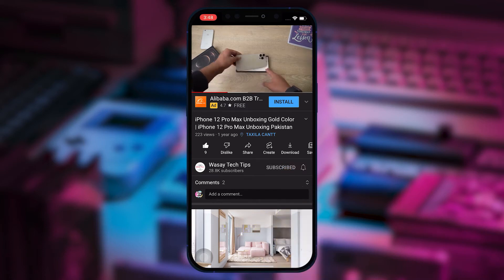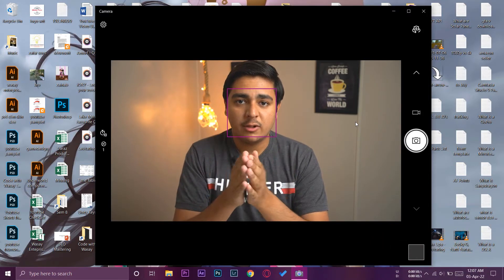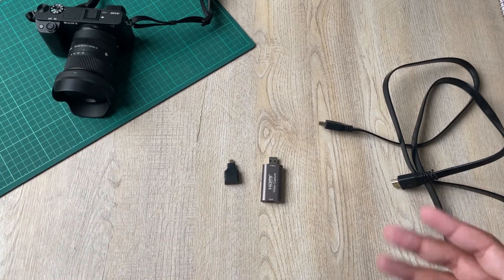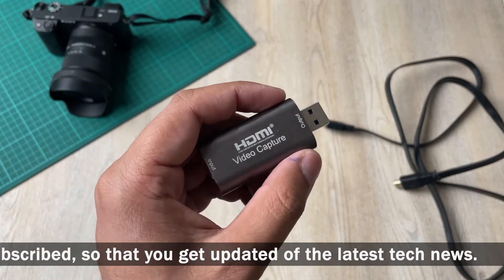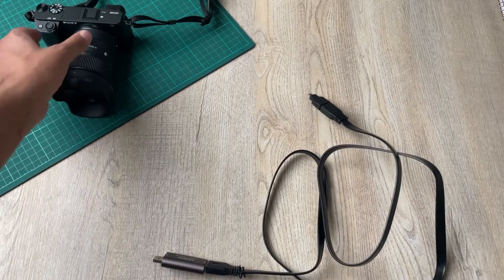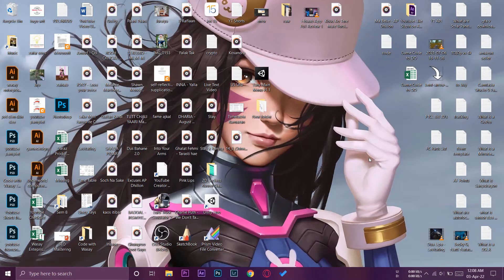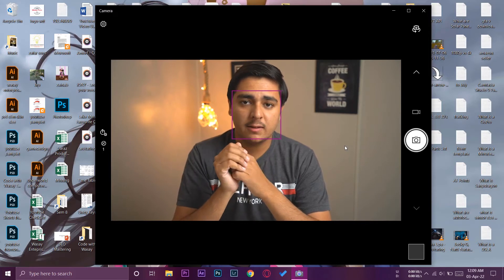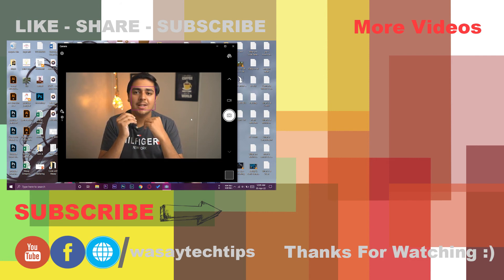How to Use Sony a6400 as Webcam 📷📷📷 | How to Use Sony Camera as Webcam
How to Use Sony a6400 as Webcam 📷📷📷
How to Use Sony Camera as Webcam

🔧 Gear that I use:
🔨 Primary Camera:   Sony a6400
🔨 Lens:   Sony 16-50mm kit lens
🔨 Secondary Camera:   iPhone 12 Pro
🔨 Microphone:   Boya by-mm1

⏱ Timestamps
 00:00  Intro
 01:13  Things Needed
 02:15  Connecting Camera
 03:04  PC Configuration
 04:05  Outro
tags
webcam
sony
a6400
sony a6400
use sony a6400 as webcam